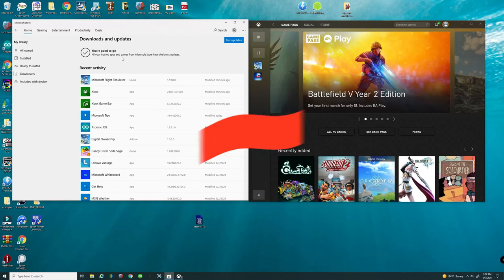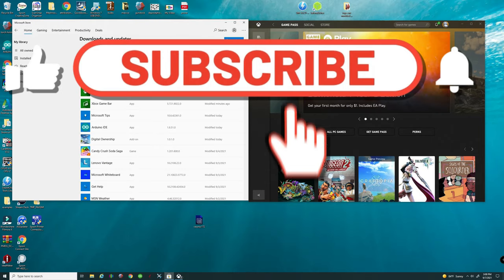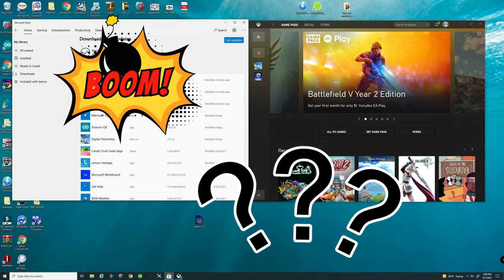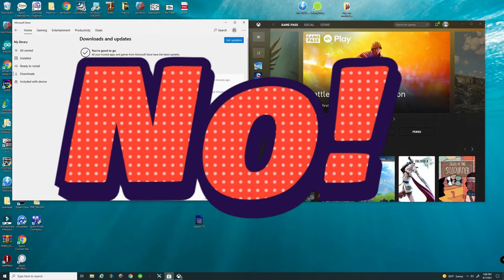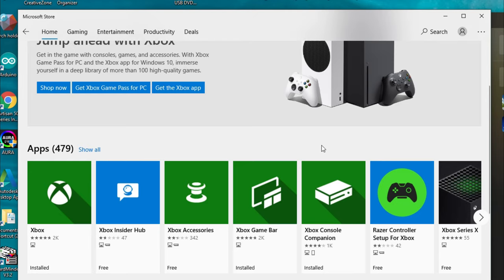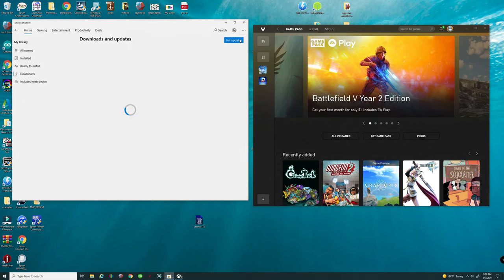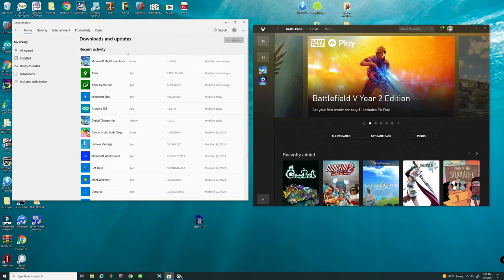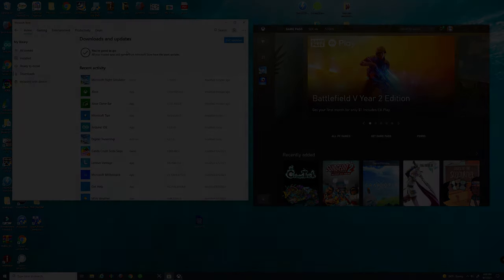Msfs2020 Can't DOWNLOAD World Update 6? No MANDATORY FILE AVAIL. FIXED Here is the work around !!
Microsoft flight simulator 2020 has released its world update 6 today and many cannot download the mandatory file in the microsoft store mainly for pc users here is the fix hope you enjoy and please like and sub the channel!